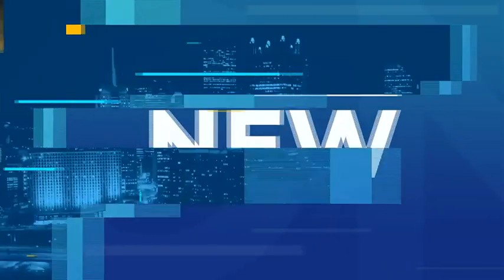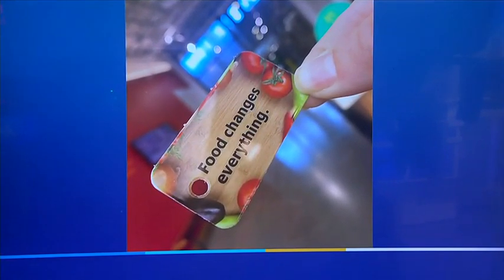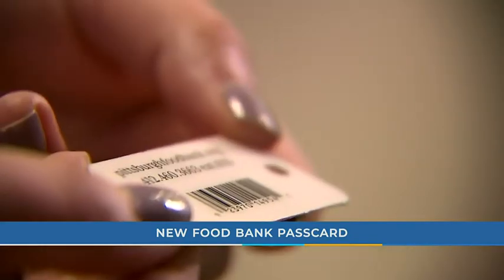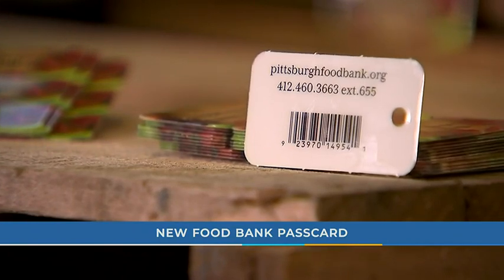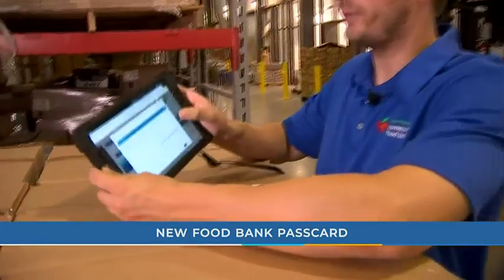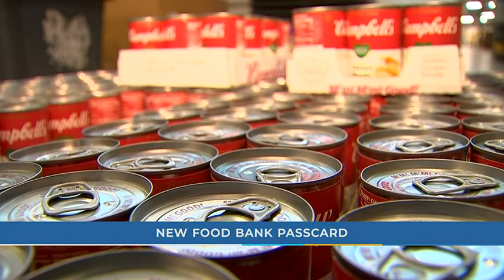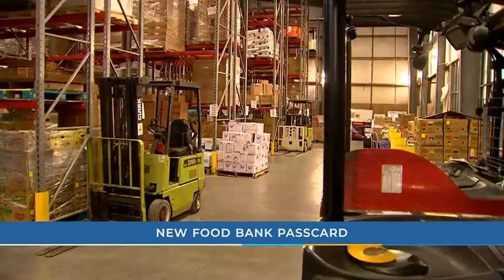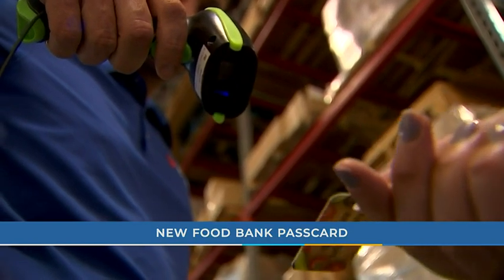Greater Pittsburgh Community Food Bank launches passcards for families in need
“Food Changes Everything” — that’s the motto of the Greater Pittsburgh Community Food Bank. A new tool launched by the nonprofit is a game changer of its own.

ABOUT WPXI 11 News:

WPXI-TV is your source for breaking news, weather and sports coverage in Pittsburgh.